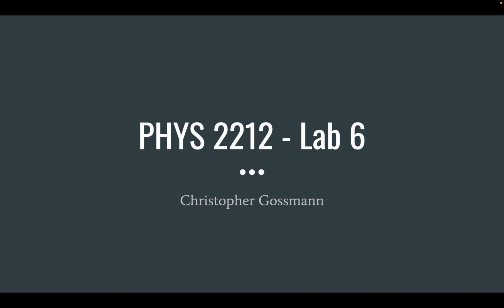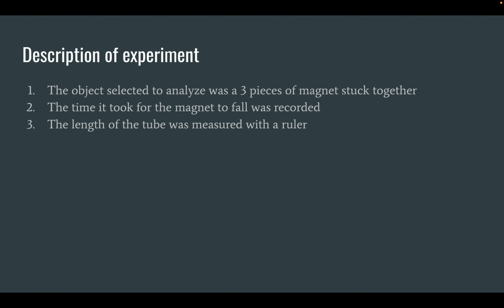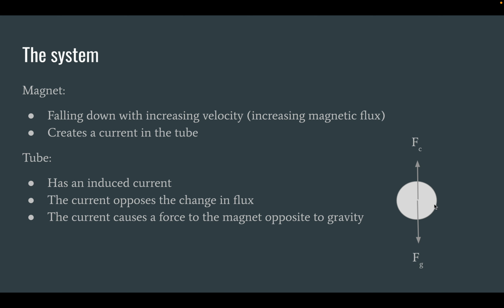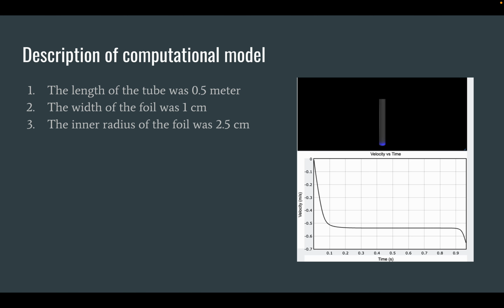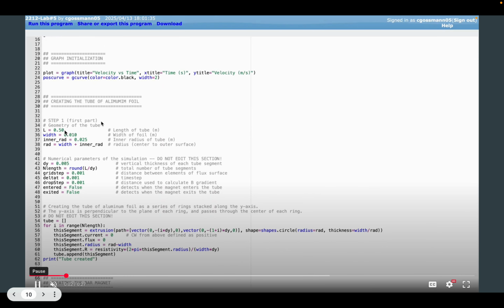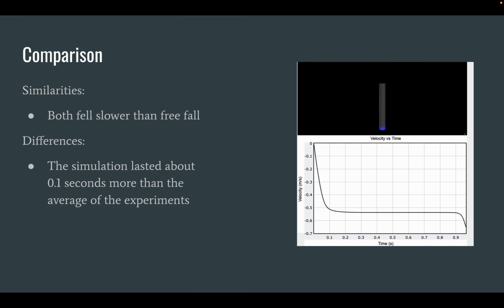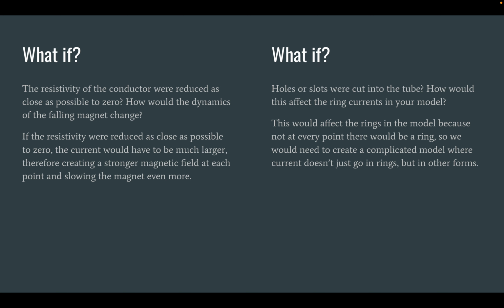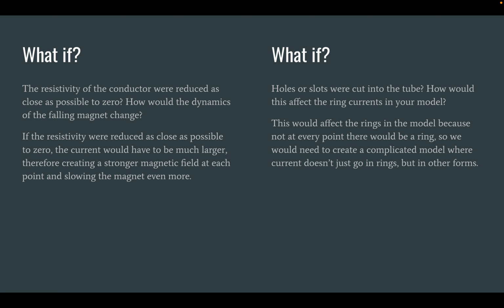PHYS 2212 Lab #6 - CG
Magnetic Molasses